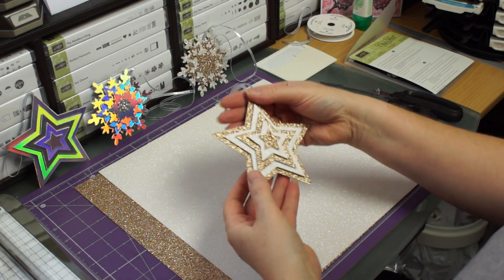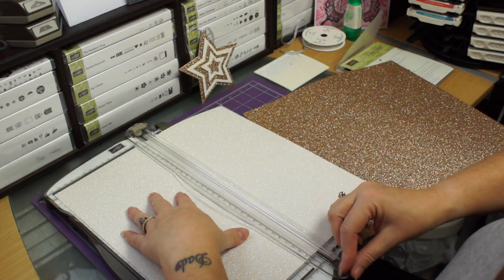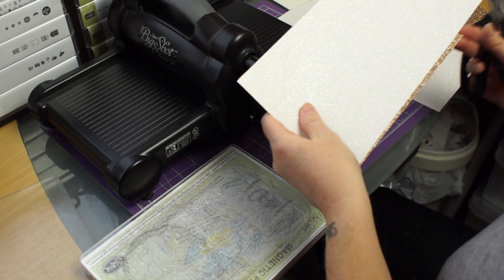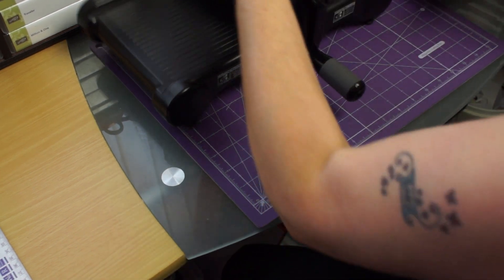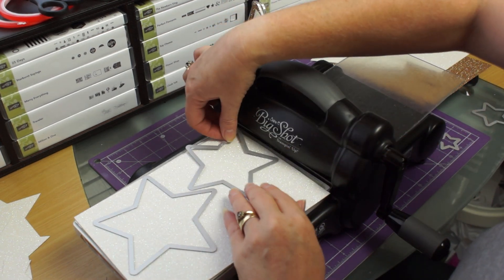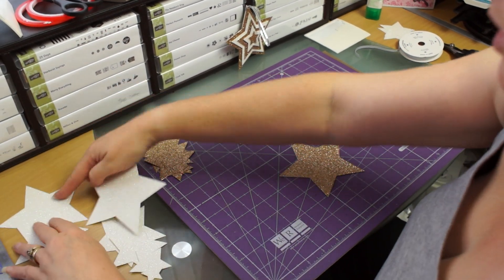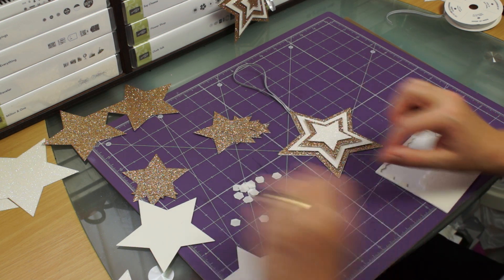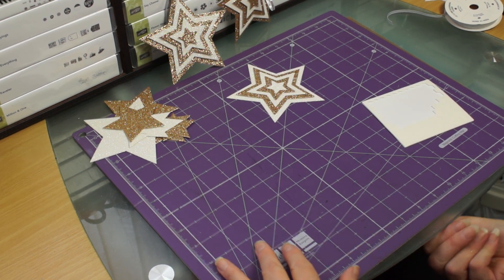Christmas Tree Star Stampin Up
This week I will be showing you how I made the "Christmas Tree Star Ornament using Stampin' Up! products.

Feel free to add comments and questions below and I will get back to you as soon as possible.